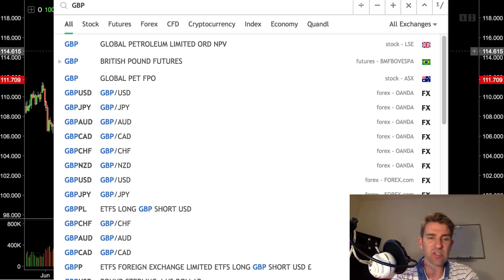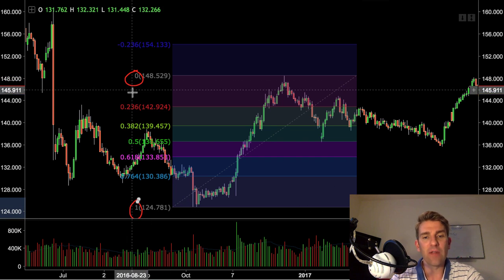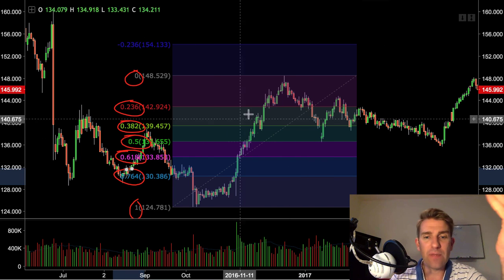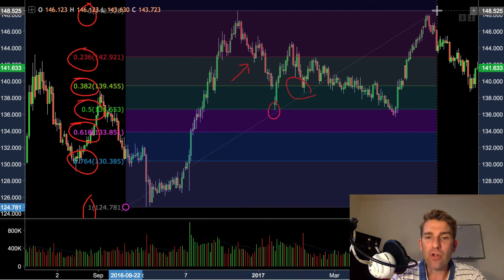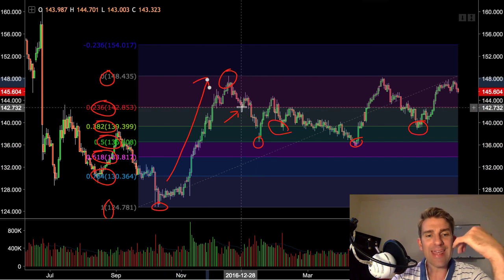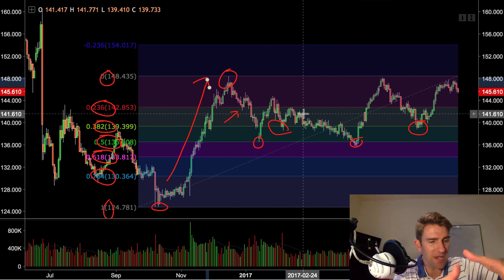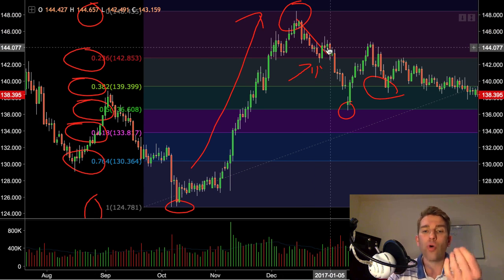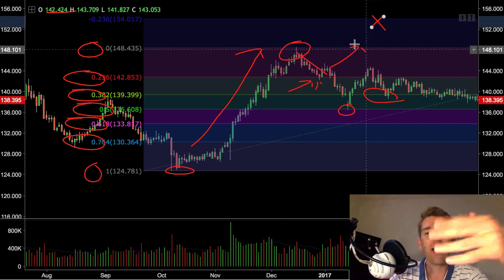Forex Trading: Fibonacci Retracement Techniques 👍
Forex Trading: Fibonacci Retracement Techniques Fibonacci in Forex. Fibonacci trading strategies and techniques.  Fibonacci is a sequence of numbers that occurs quite frequently in nature.  Let's consider Fibonacci Retracements here; the idea is to use fibonacci retracements on two clear levels so a high and a low.  You put your retracement onto the low and drag it up the high and then you see what you've got.  That's all very nice and good but how do we use it for our trading and how can we use fibonacci to help us in our trading?  We explain how to use fibonacci retracement in forex.  All these tools guys are a way of framing your trade...